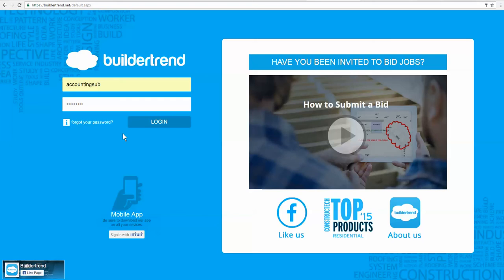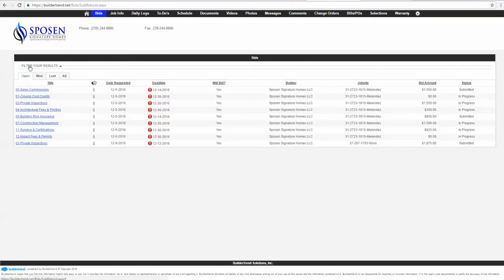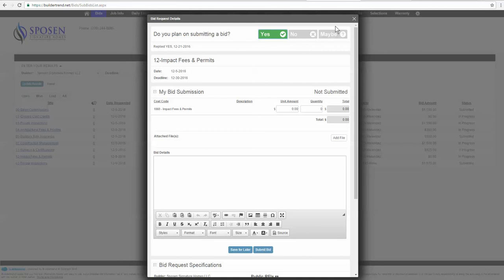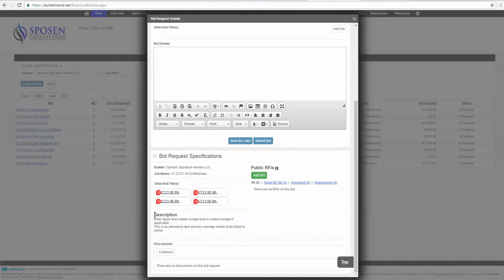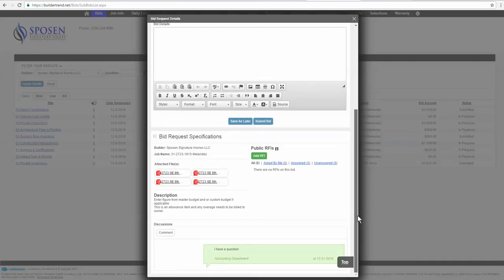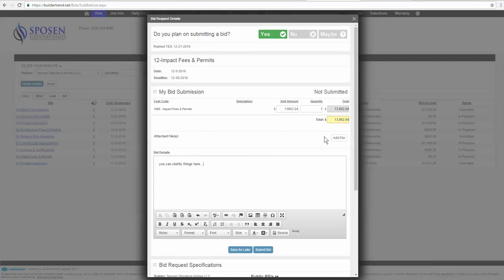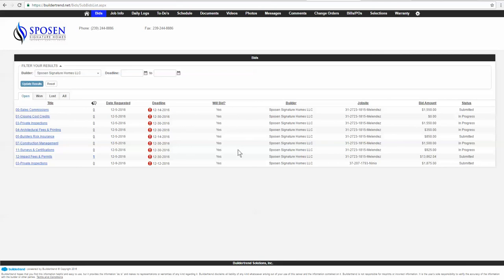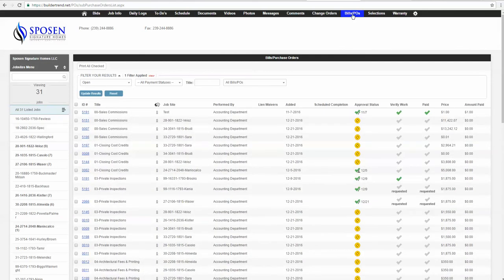How to Submit a Bid - Video 1 of 3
This video will show our subcontractors how to submit a bid in our BuilderTrend System.  It is 1 of a series of 3.